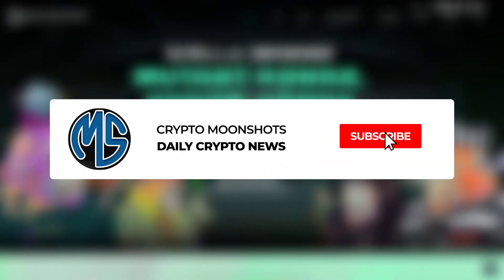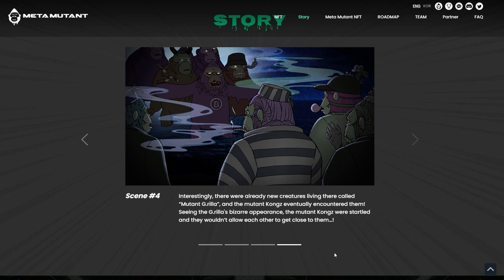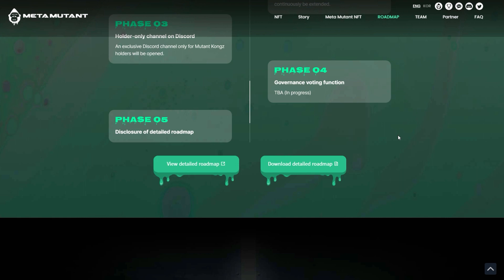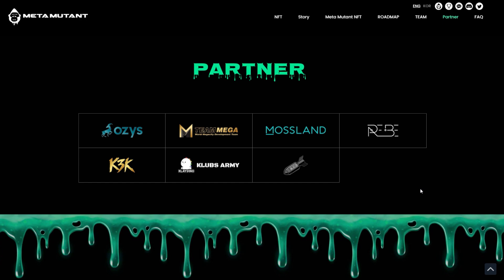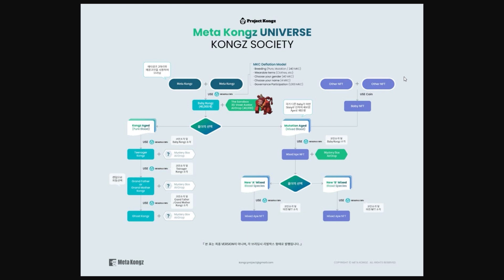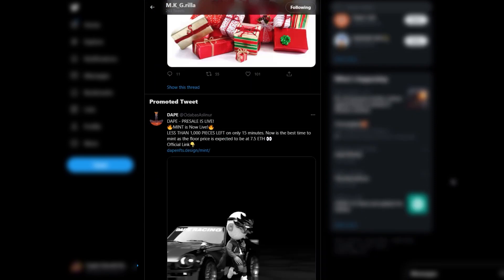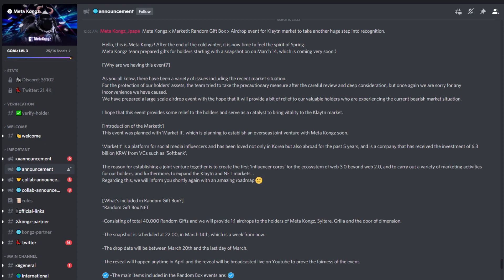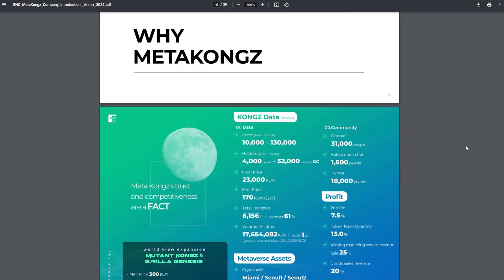The MOST HYPED NFT Project From KOREA Is HERE?! - G.rilla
CryptoMoonshots is your go-to channel for all things crypto! Get the latest news and insights into new and upcoming gems in the cryptocurrency sphere.

Our focus is on delivering short and sharp analysis on NFT projects, Crypto games, and small-cap coins (under $50m in value) that will make our community the biggest gains!